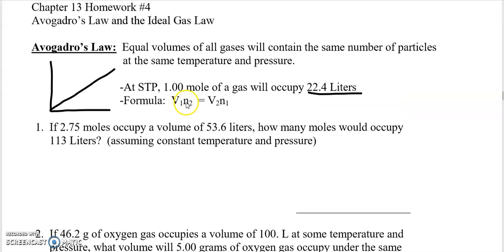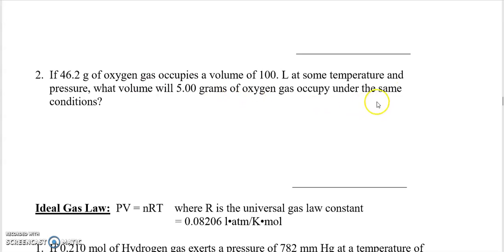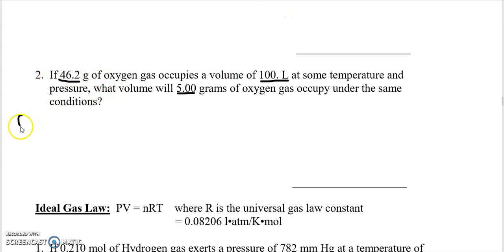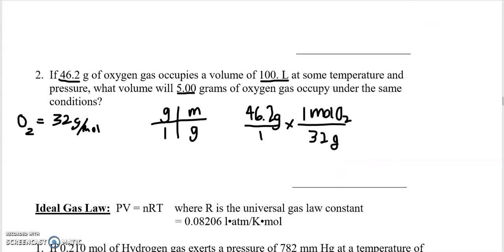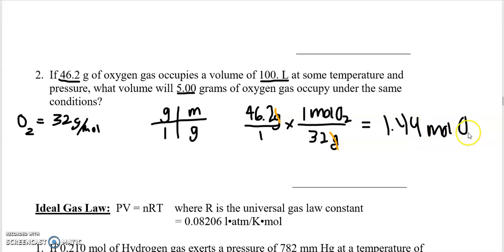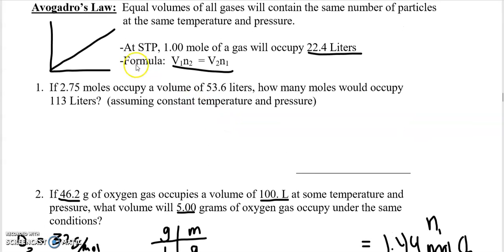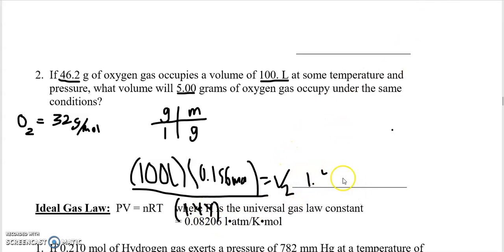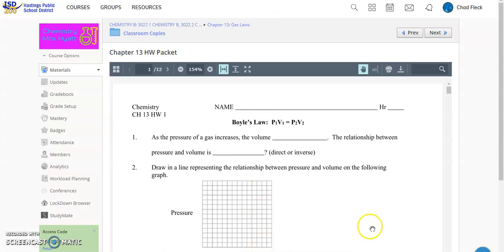Chapter 13 Review 2